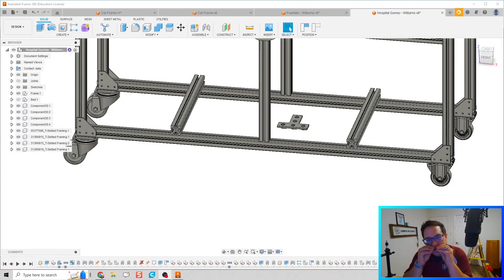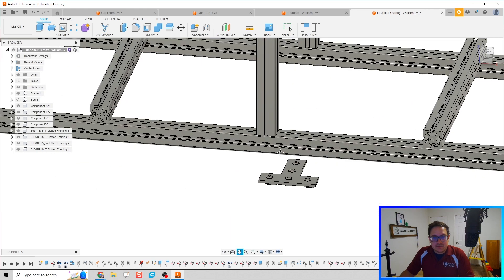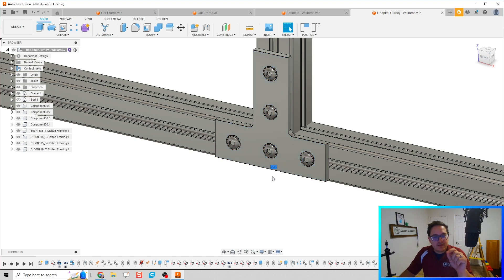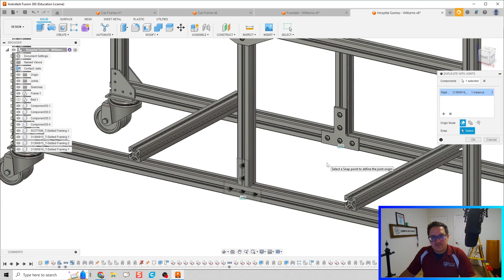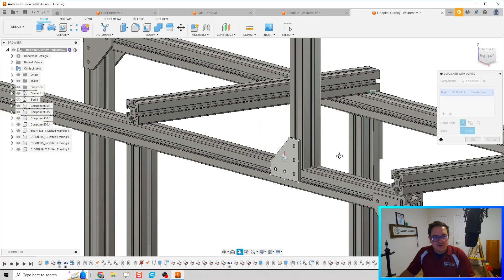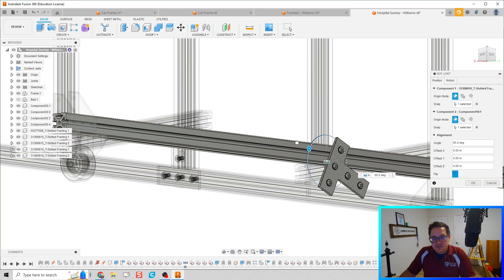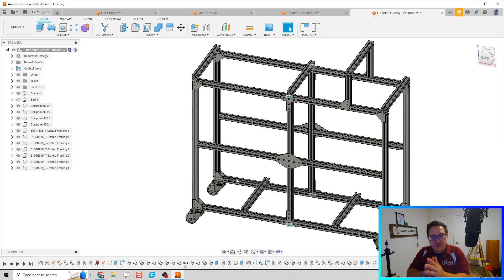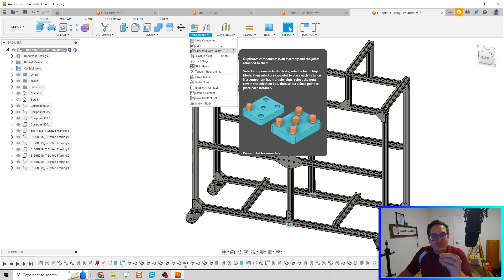Duplicate with Joints - Autodesk Fusion 360 Journey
The use of these videos is to guide a self-taught individual on how to use Autodesk Fusion in an engineering classroom. This video teaches you how to use Duplicate with Joints feature.